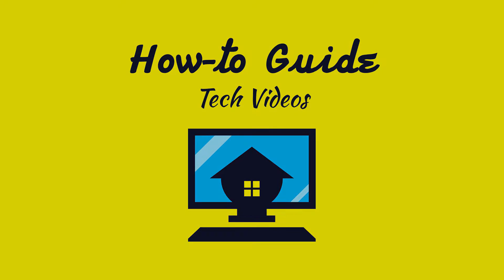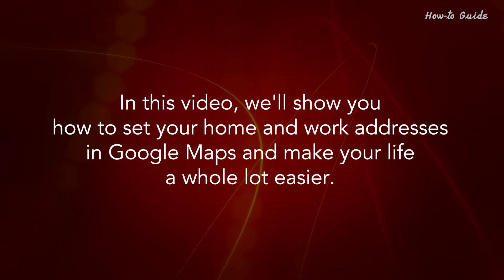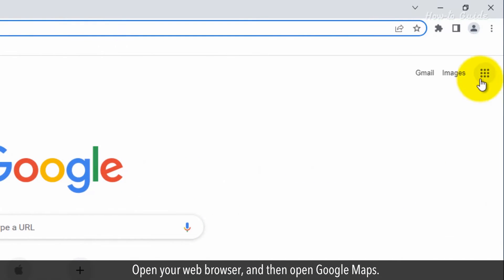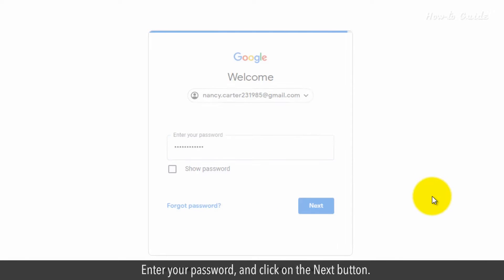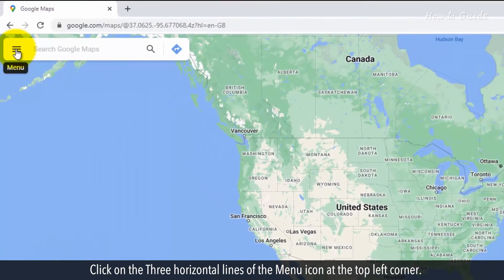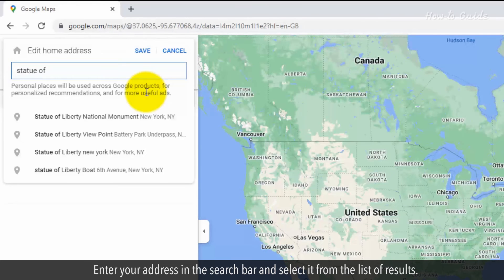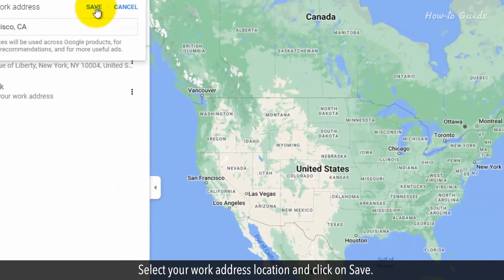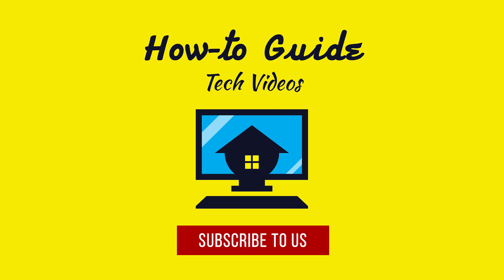How to Set your Home or Work Addresses in Google Maps :Tutorial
Are you tired of typing in your home and work addresses every time you need directions? Well, you're in luck because Google Maps has got you covered! In this video, we'll show you how to set your home and work addresses in Google Maps and make your life a whole lot easier. No more fumbling with your phone or struggling to remember your addresses, just a few simple clicks and you're done! Follow these easy steps.
1. Open your web browser, and then open Google Maps.
2. Click on the Sign in button, If you aren’t already signed in.
4. Enter your password, and click on the Next button.
5. If the 2-step verification feature is ON, then click on an option to receive the verification code.
6. Enter the verification code in the box, and then click on the Next button.
7. Click on the Three horizontal lines of the Menu icon at the top left corner.
8. From the drop-down list, click on the Your places.
9. Click on the Labeled tab, and then click on the Home option from the list.
10. Enter your address in the search bar and select it from the list of results.
11. Click “Save” to save your home or work address.
12. Click on the Work option, and enter your work address in the search bar.
13. Select your work address location and click on Save.
Once you have set your home and work addresses in Google Maps, you can easily navigate to them by searching for “Home” or “Work” in the app.